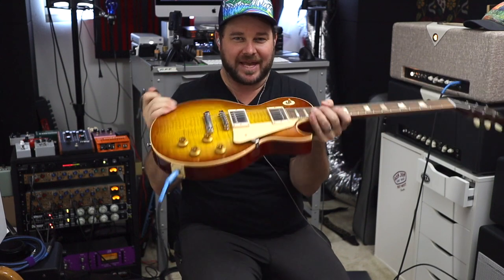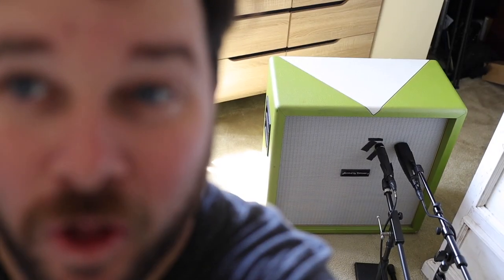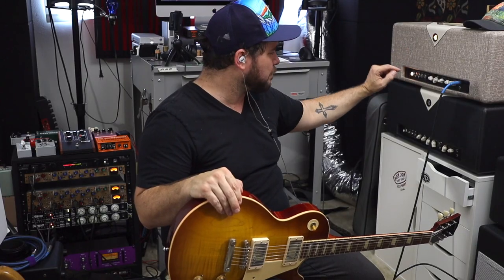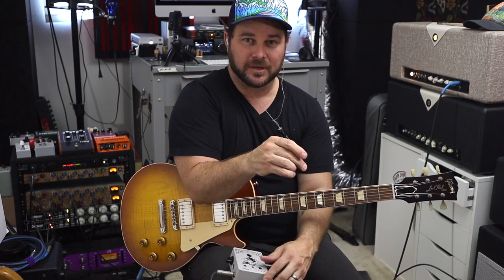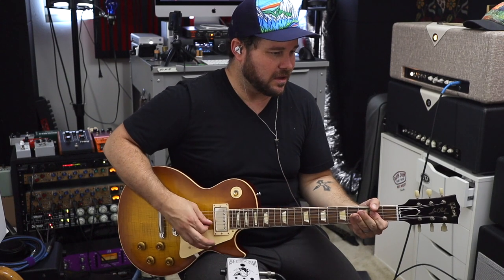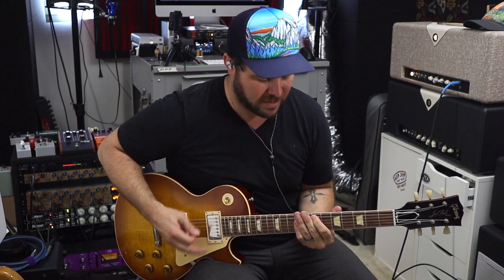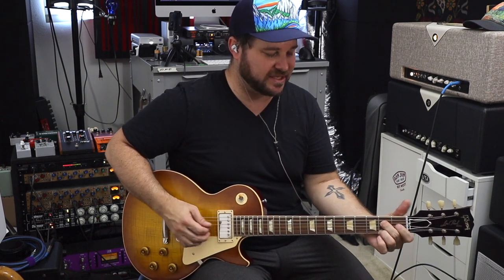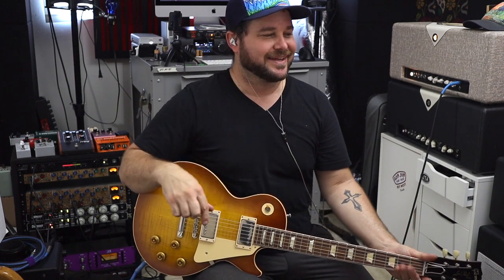Divided by 13 JJN 50/100 Real Cab vs UA OX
Well, as promised here's the Divided by 13 100 watt with a real cab vs the ox... using all 4 channels of my amazing Undertone Audio MPDI-4 for the mic pres (distressors are in bypass)

intro
New 58 reissue  - 0:07
real cab splained - 0:40
mic placement - 1:10
amp settings - 1:35
Switching box  - 2:03
Make noise - 2:50
Kerrang - 5:29
clean - ish - 5:35
parting words - 6:58